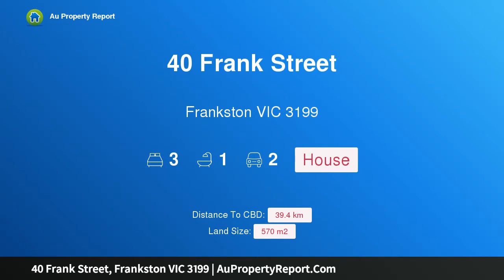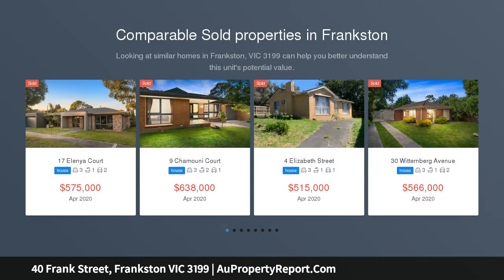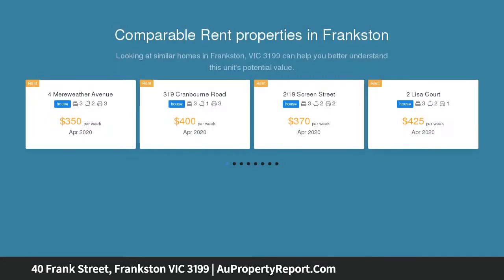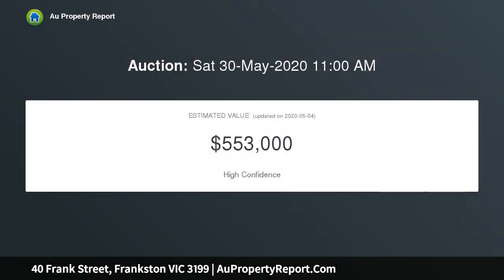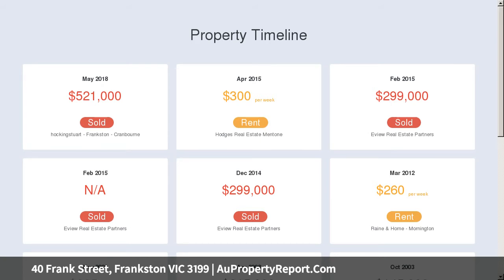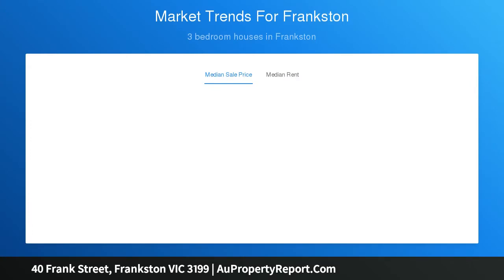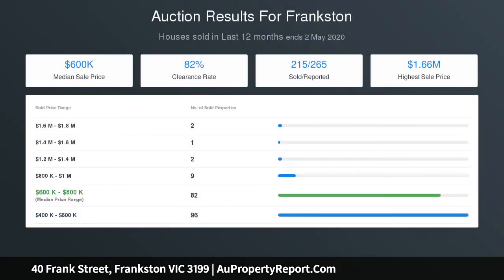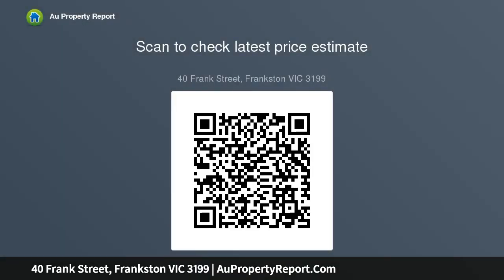40 Frank Street, Frankston VIC 3199 | AuPropertyReport.Com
40 Frank Street, Frankston VIC 3199
Property Type: house
Bedrooms: 3
Bathrooms: 3
Car Space: 2
Updated family home with huge potential!